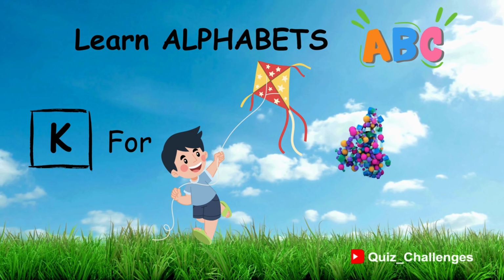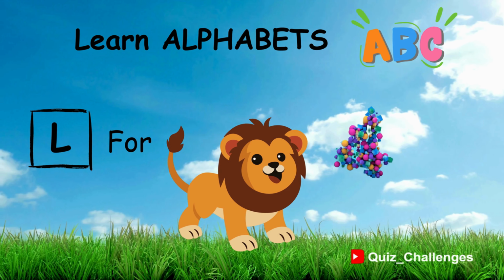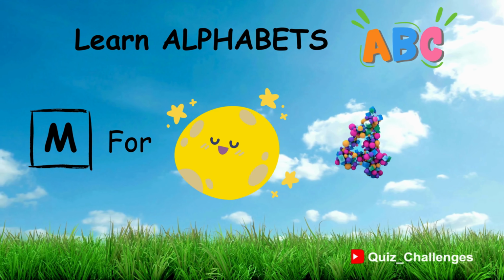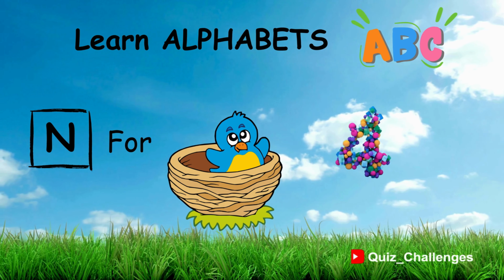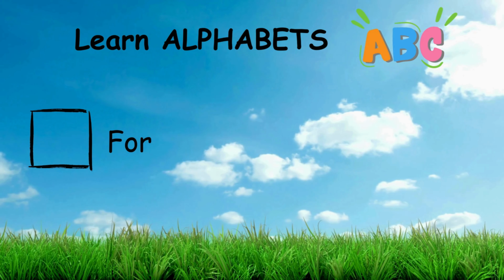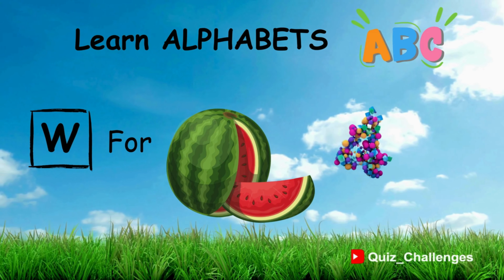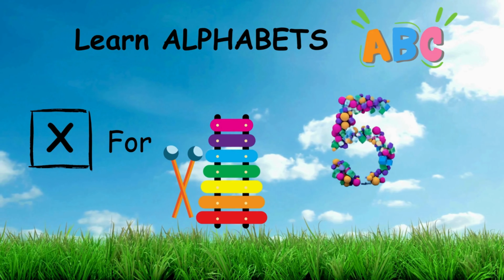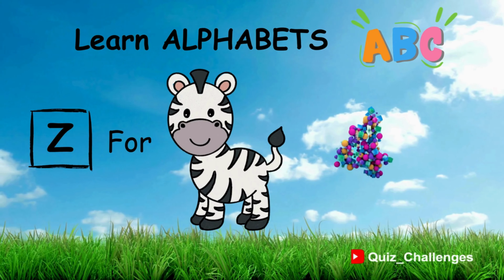Fun Alphabet Learning for Preschoolers | Kids Learning 📚✨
Embark on a magical journey of letters with 'ABC Adventure: Fun Alphabet Learning for Preschoolers' by Kids Learning! 🌟📚 This educational and entertaining video is the perfect start for little learners to dive into the world of alphabets. 🎈🔤

👶 In this delightful episode, we introduce preschoolers to each letter of the alphabet through engaging visuals and playful animations. Our fun and interactive approach ensures that young minds grasp the basics of alphabets in a joyful and memorable way. Perfect for toddlers and young children beginning their educational journey! 🎨👀

Encourage your little ones to learn and explore with us! 🏆👨‍👩‍👧‍👦

🌈 Featured in this Video:

Alphabet Sing-Along Songs
Colorful Letter Recognition Activities
Interactive Alphabet Games
🐥 Join us at Kids Learning for a wonderful alphabet adventure that combines learning with fun. Let's help our preschoolers build a strong foundation in their educational journey, one letter at a time! 🎓🌟